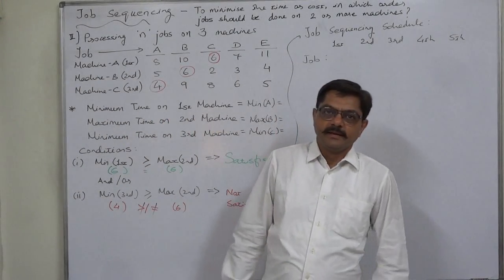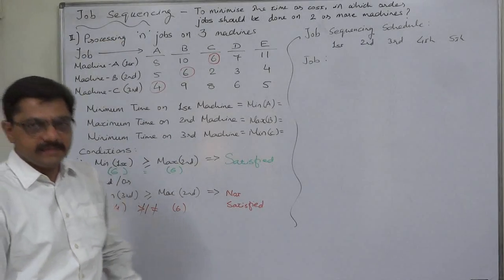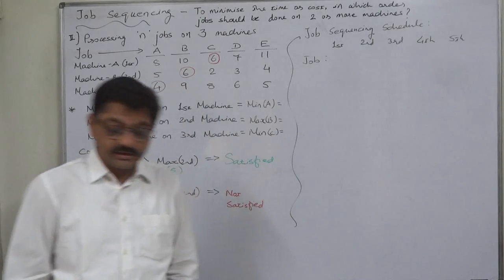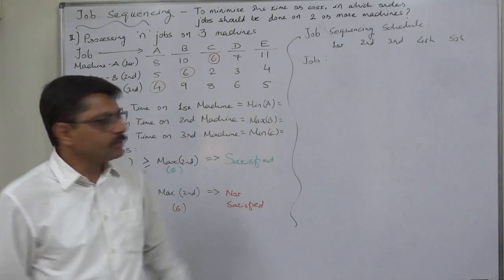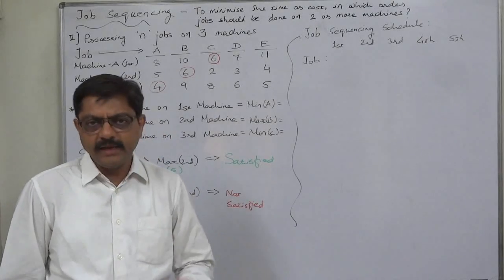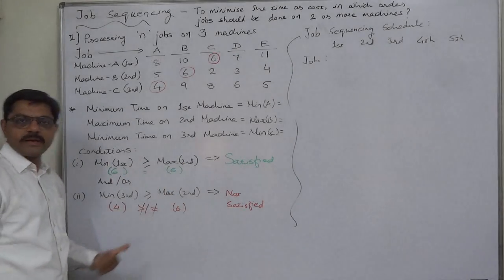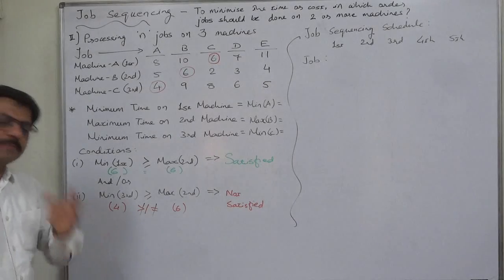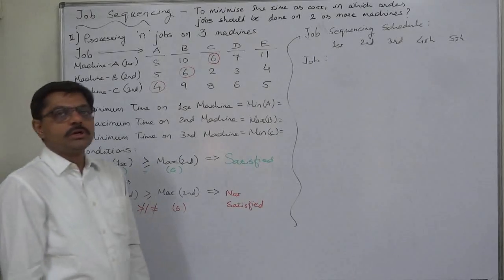Job Sequencing - 7 Processing 'n' jobs on 3 machines Part 1 of 2 Conditions and Sequence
Operations Research
Job Sequencing
Johnson's Rule
Processing 'n' jobs on 3 machines

Steps for solution:
Step - 1:
To check the conditions for converting the data with only 2 machines.

Johnson's Rule can be applied only in the case of processing with two (2) machines. So, where there are 3 machines we need to convert the data in such a way that as if there are only two machines (of course, virtual) to process the job. But, we can convert the data with 3 actual machines into a data with 2 virtual machines only if ANY ONE OR BOTH of the following two conditions are satisfied:
(i) Minimum processing time on Machine-1 should be "greater than or equal to" the maximum processing time on Machine-2
And / Or
(ii) Minimum processing time on Machine-3 should be "greater than or equal to" the maximum processing time on Machine-2

Only if any one or all the two of the above conditions are satisfied, we can convert the data into the data having two virtual machines and apply Johnson's Rule.

Step - 2:
Let there be only two (virtual) machines, say X and Y, such that
(i) the time on X is the total of the time on the original Machine-1 and Machine-2 (i.e. Time on X = Time on (M-1) + Time on (M-2)
and
(ii) the time on Y is the total of the time on the original Machine-2 and Machine-3 (i.e. Time on Y = Time on (M-2) + Time on (M-3)

Now, we can apply the Jonson's Rule to this new data to decide the optimal job sequencing (i.e. preference order) in the same manner as in the case of the data originally having two machines.

Step - 3
Arrange the data in a tabular form showing job-wise processing
time on each of the two machines.

Step - 4:
Find out the least processing time in the whole table

Step - 5
(i) If the least processing time is on Machine-X, then process that job first (place it in the beginning of the 'Job Sequencing Schedule')
(ii) If the least processing time is on Machine-Y, then process that job last (place it at the end of the 'Job Sequencing Schedule')
(iii) If there is a tie in the least processing time on Machine-X, then the job with the least total time will be processed first and then the other job(s) after that job in the same manner.
(iv) If there is a tie in the least processing time on Machine-Y, then the job with the least total time will be processed last and the other job(s) before that job in the same manner.

Step - 4
To prepare Schedule/Statement of Minimum Total Time Elapsed and Idle Time of machines.
PLEASE TRY TO UNDERSTAND HOW TO PREPARE THIS STATEMENT AND HOW TO FIND OUT THE IDLE TIME OF EACH MACHINE. I HAVE DISCUSSED DIFFERENT WAYS OF FINDING IDLE TIME IN DIFFERENT CASES... :)

Case: (Processing time in hours per unit)
Job:                 A        B        C        D        E
Machine - I:     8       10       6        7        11
Machine - II:    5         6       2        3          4
Machine - III:   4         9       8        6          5
Determine the optimal job sequencing order and also find out the minimum total time elapsed and idle time of each machine.